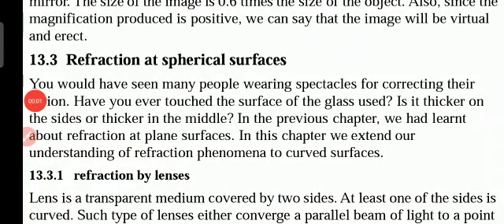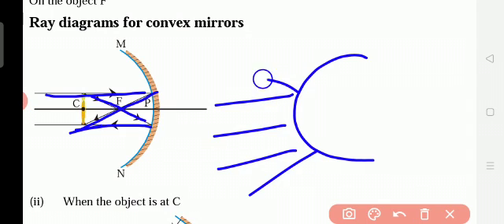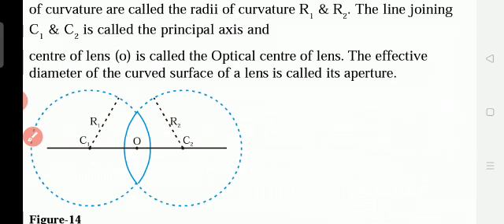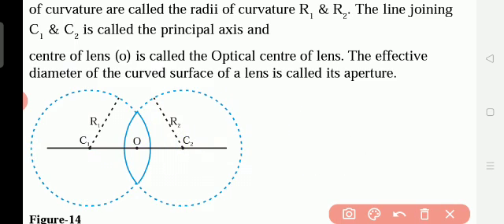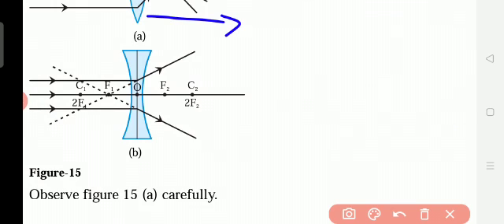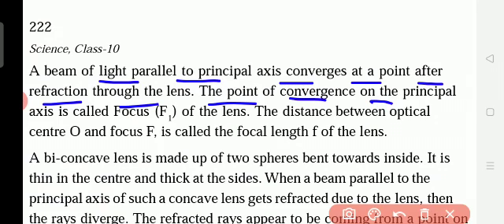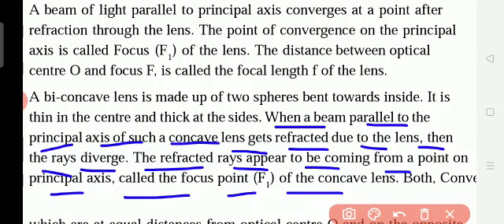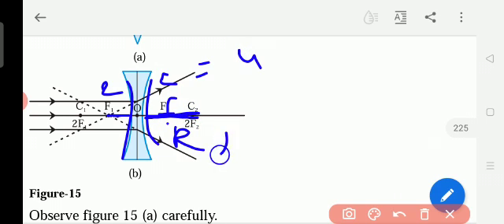Chapter 17. Light: Reflection and Refraction at Spherical Surfaces _ 13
Refraction at Spherical Surfaces